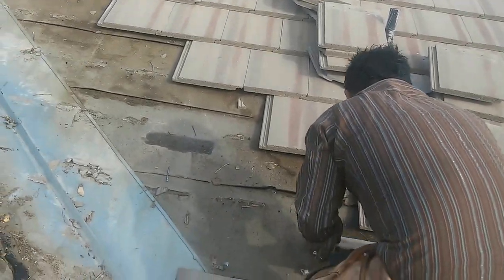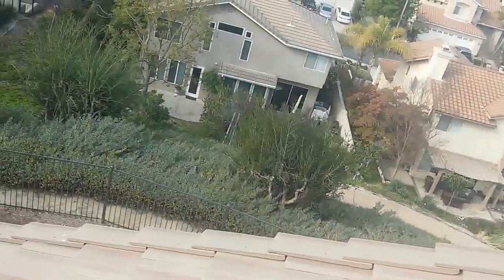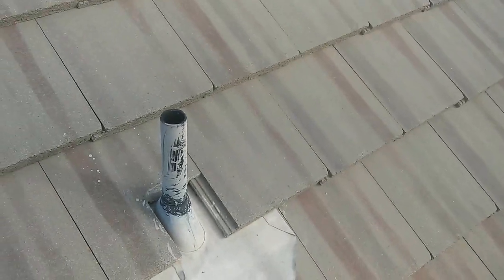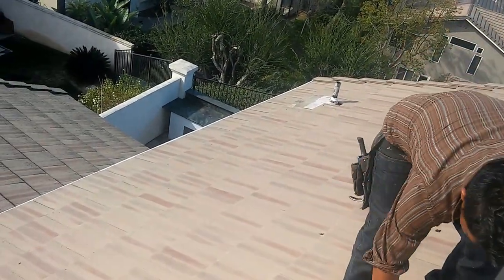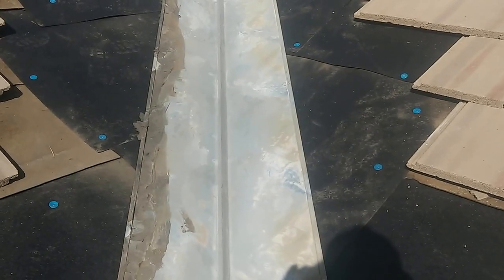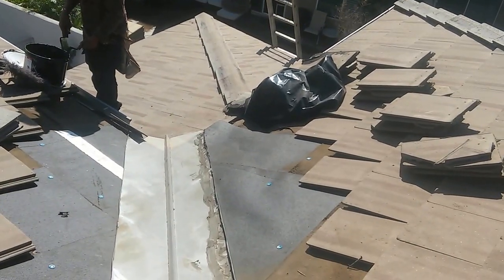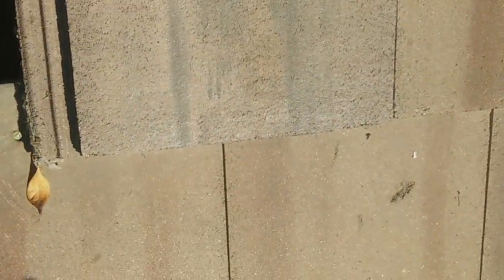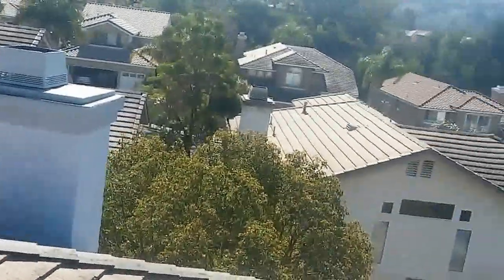ROOFING TILES REPAIR ! how to repair tile roofs the right way !!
Video recorded while doing a tile repair , the usual valley repair that leaks when the water run off the valley metal, hope you like it !
greetings .
Eric.